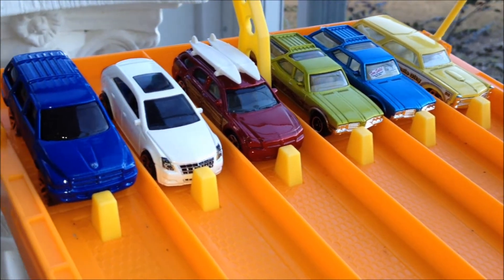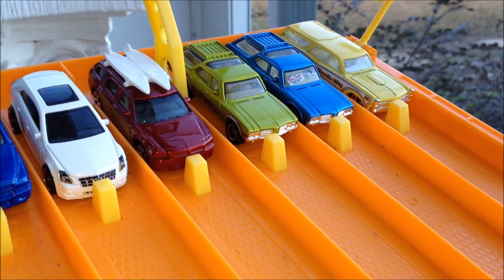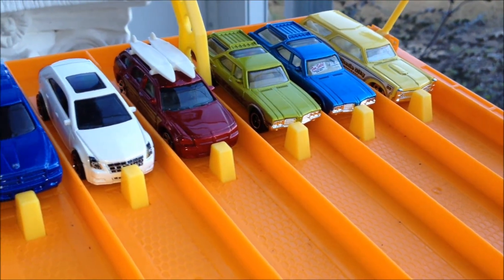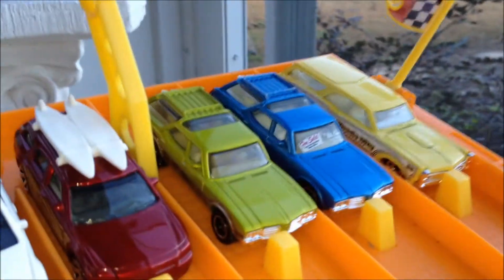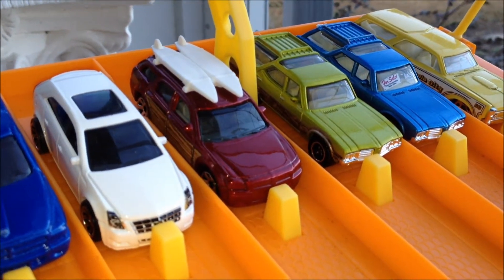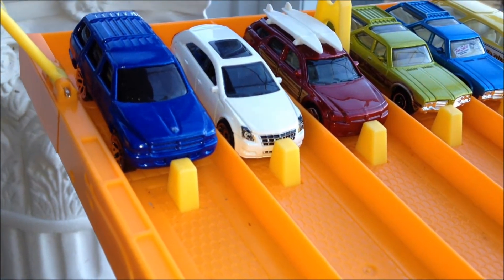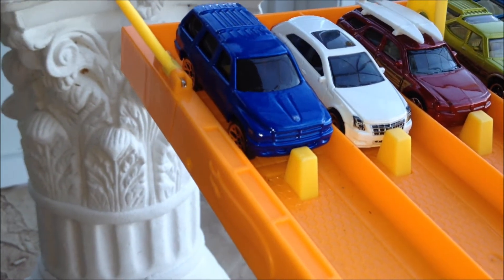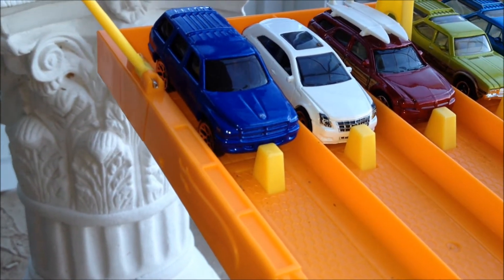HOT WHEELS 6 LANE DRAGRACE # 8... GROCERY GETTERS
CLOSEST RACE YET!